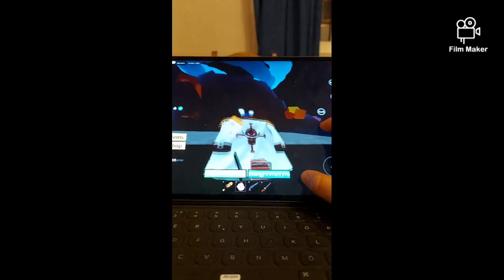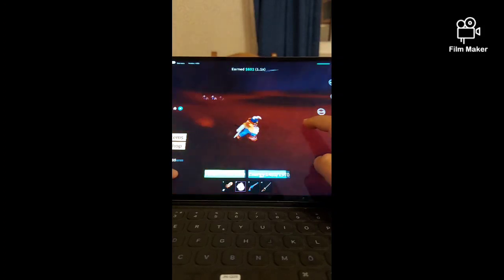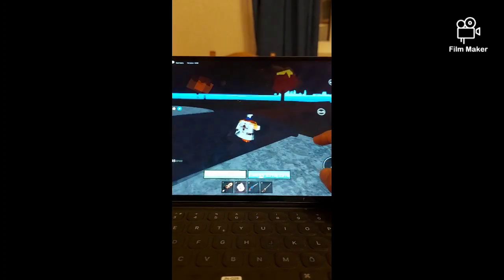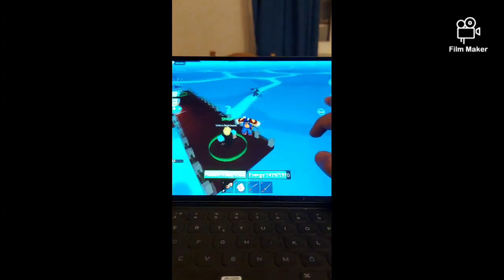Playing Blox fruits in roblox ( part 1)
video edited by Chill with Josh!